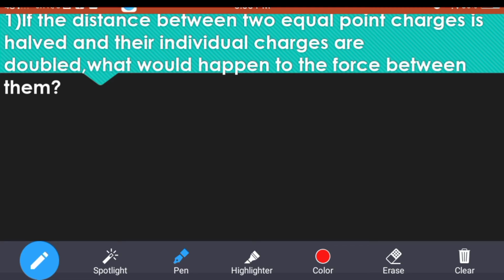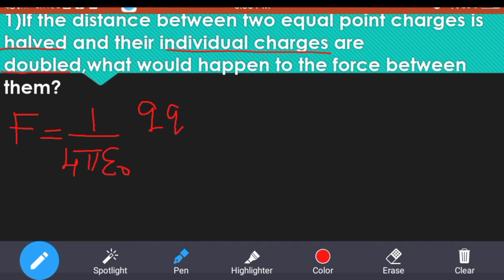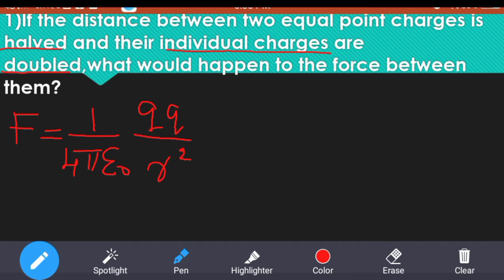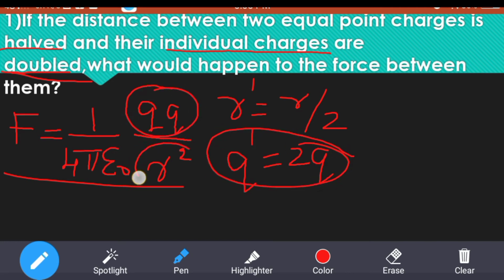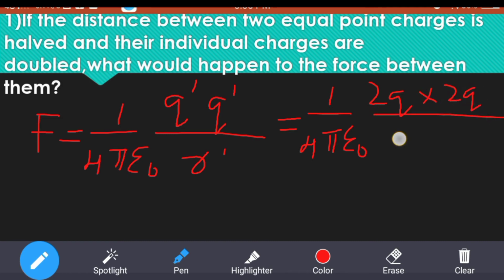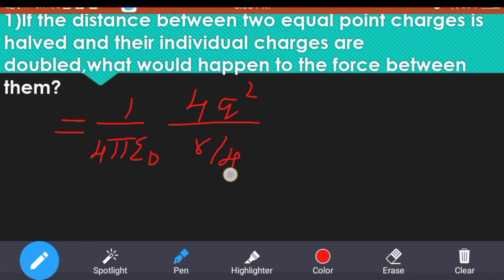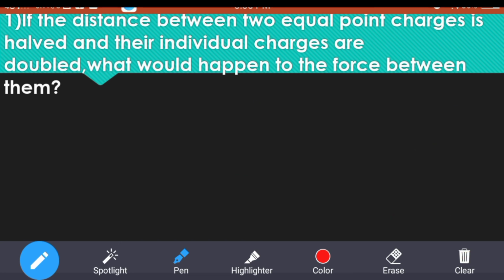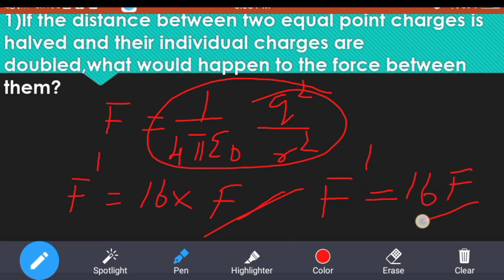ELECTROSTATICS (Numericals)part-1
12th PHYSICS (ISC)